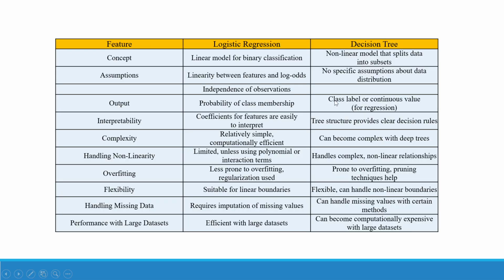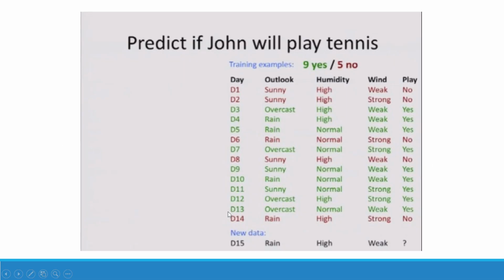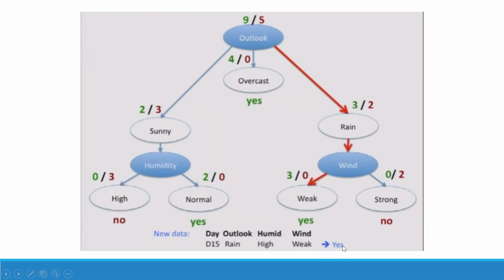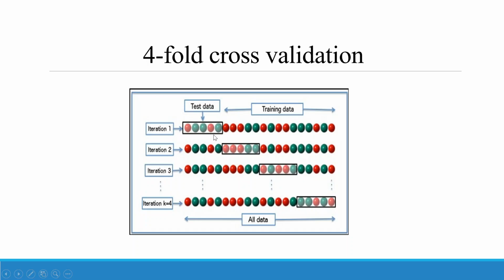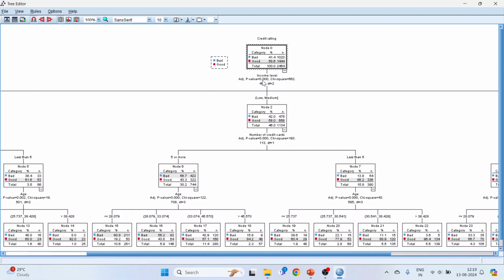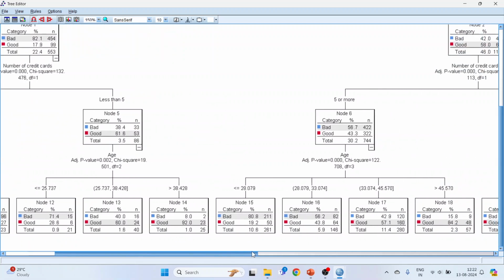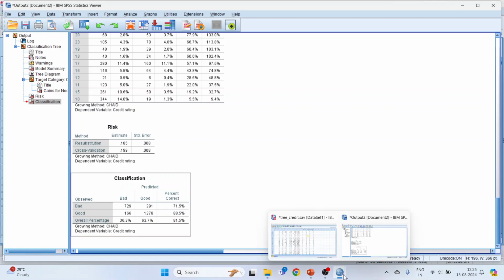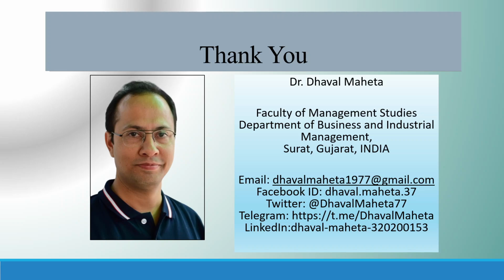64. Decision Tree in IBM SPSS || Dr. Dhaval Maheta